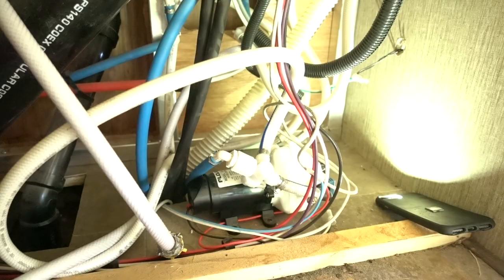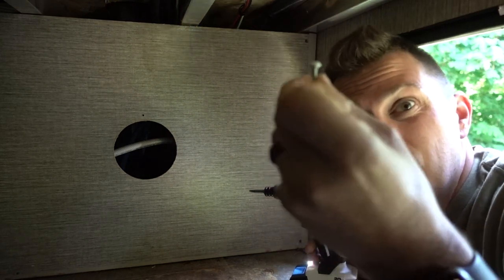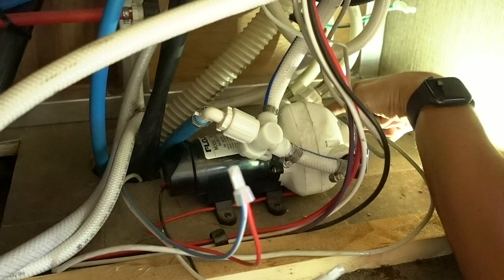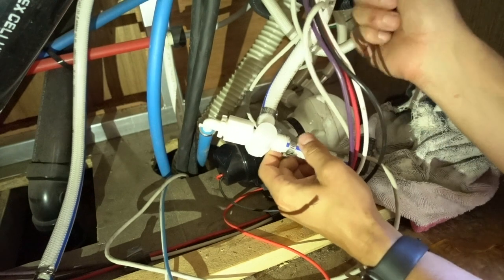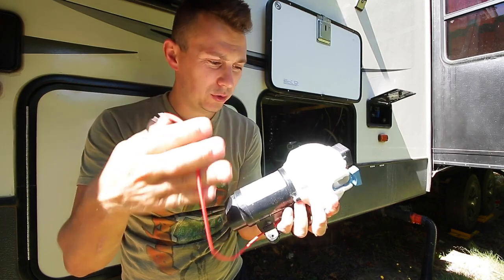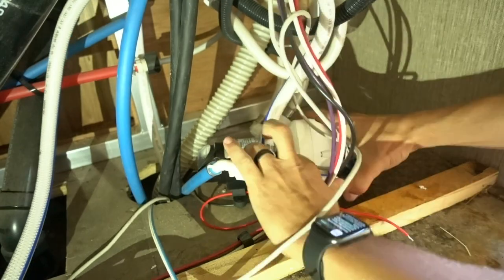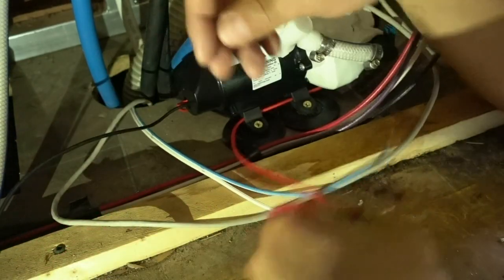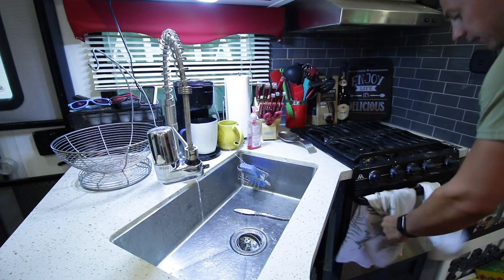HOW TO REPLACE A RV WATER PUMP 💦 RV Tips & Tricks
Today we are finally replacing the original water pump that has been giving us issues for well over a year!  We are installing the Flojet 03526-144A Triplex Diaphragm Automatic Water System Pump.  Water Pump